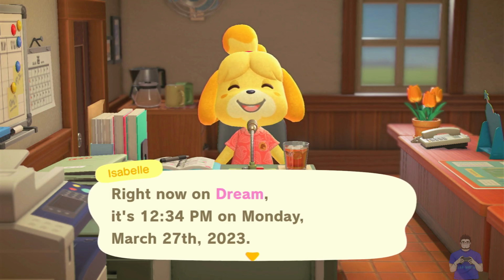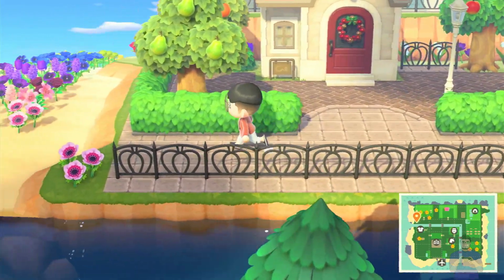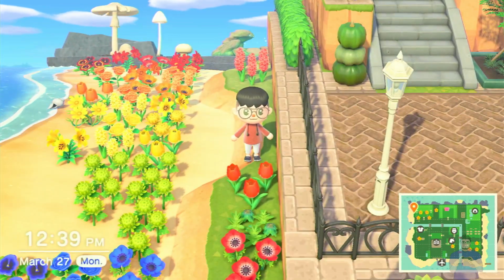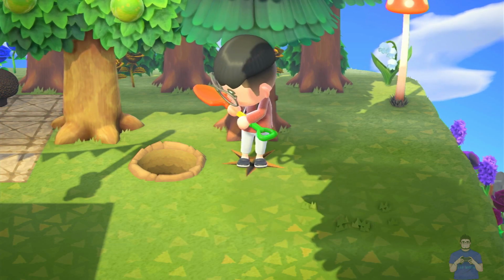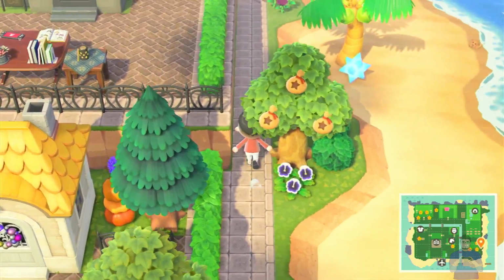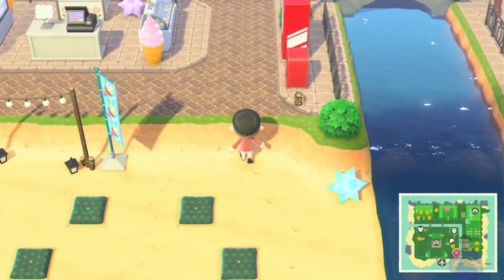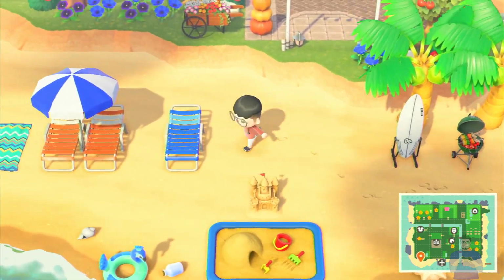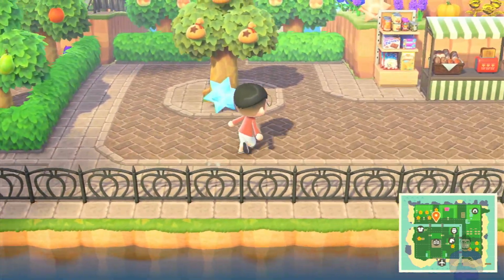First Island Tour [Animal Crossing New Horizons]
Welcome also to my very first island tour and I'm so happy and excited to show you around. In this video, I'm just going to show you what's outside or the exterior part of the island and later on, I'm going to show you inside of each villagers home.

I have a Cozy Theme island that's why you will be seeing a lot of sofas, cafés and reading areas. There will also be lots of trees and plants to have this fresh cozy vibes. Let me know what yoy think. (^-^)